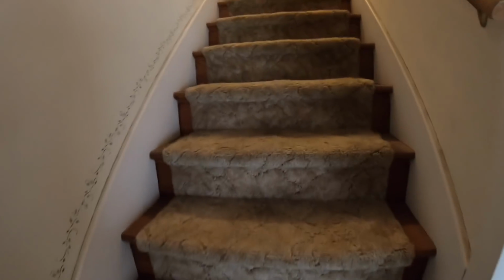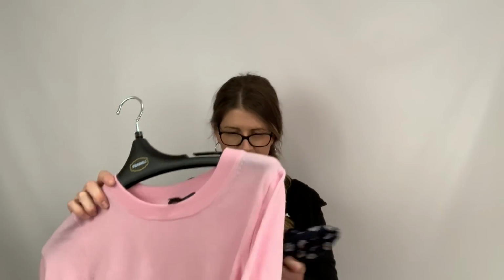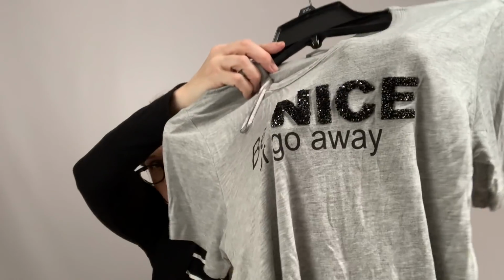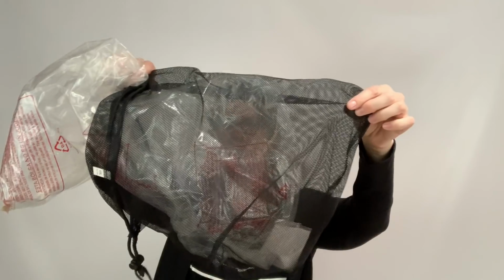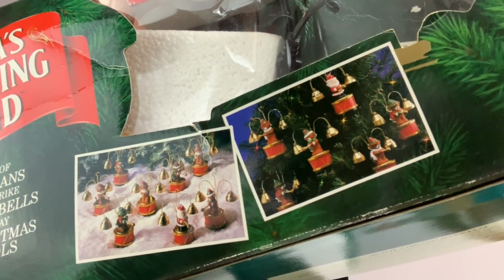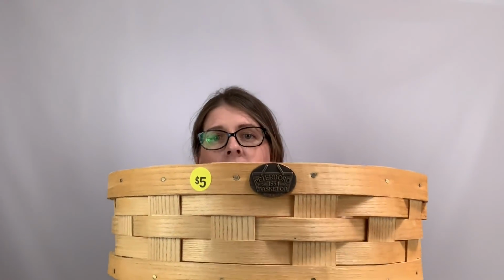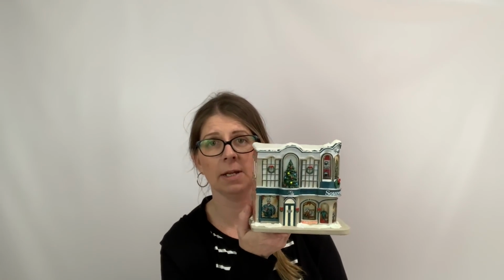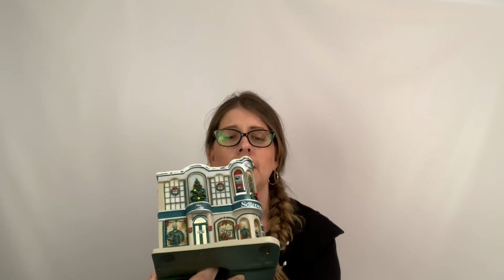More Yard & Estate Sale Adventures + Haul! It's buying Season!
Join me as I shop for things that I can resell on eBay, Etsy and Poshmark!